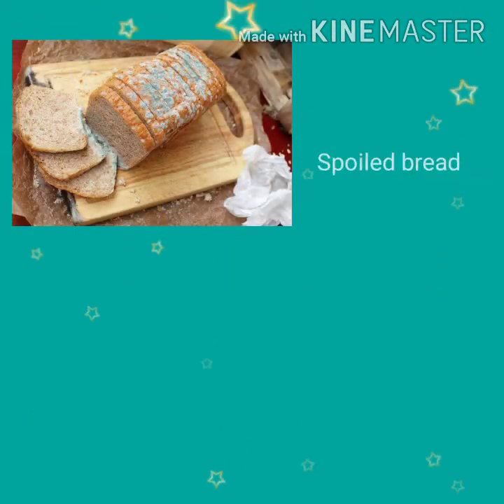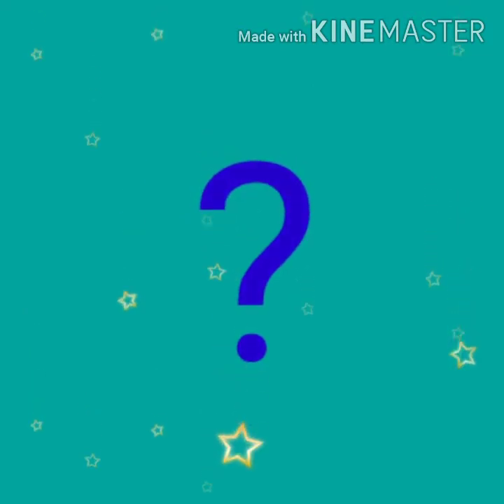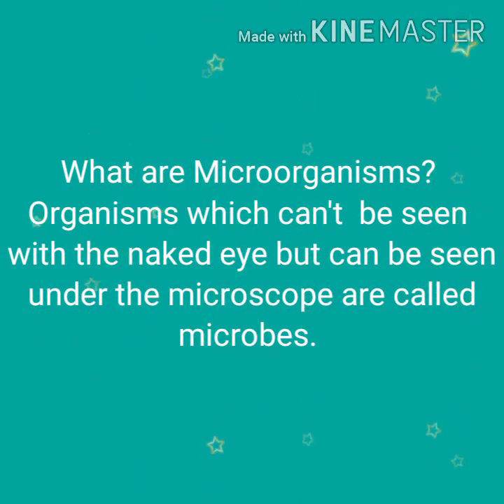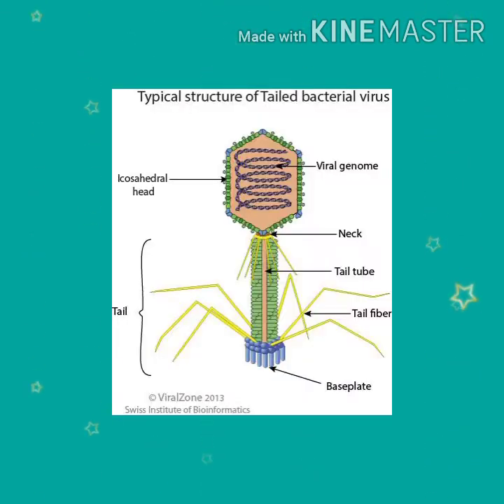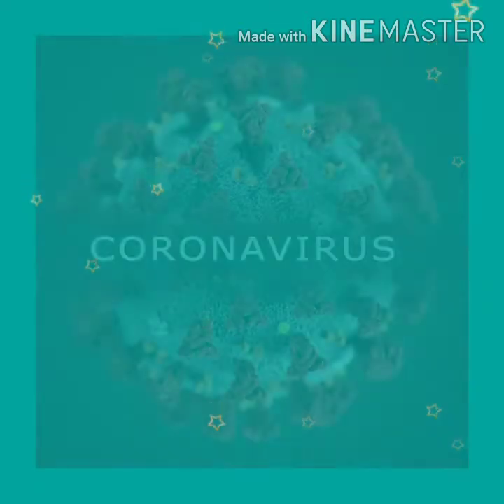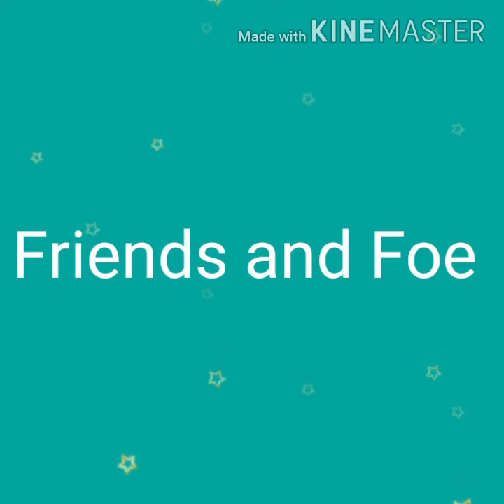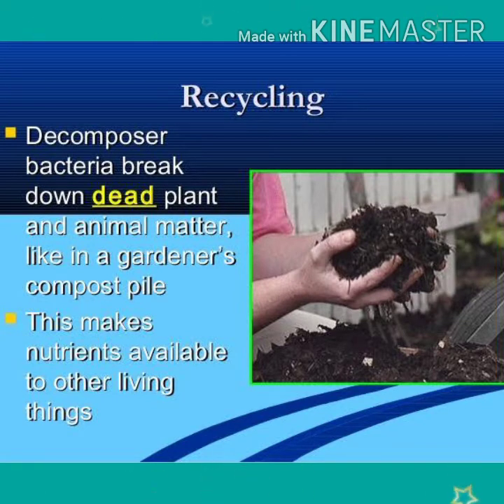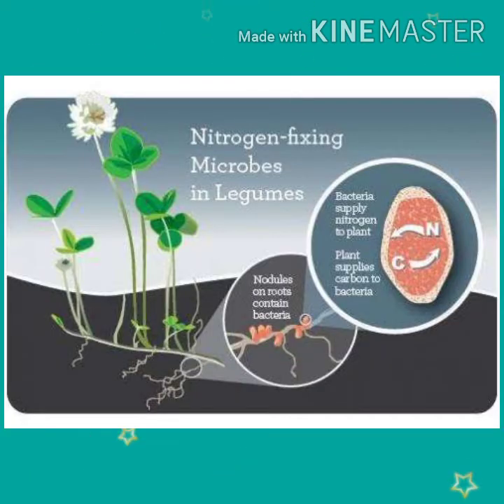Microorganisms: Friend and Foe